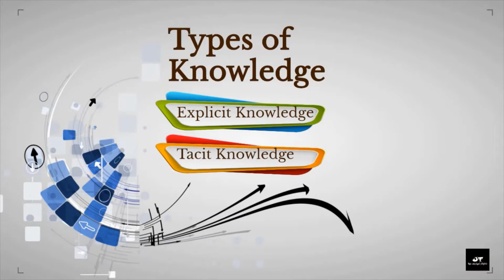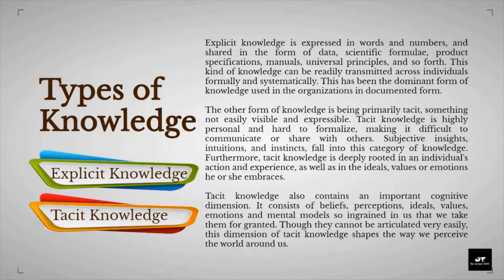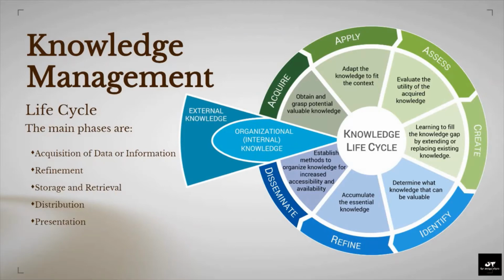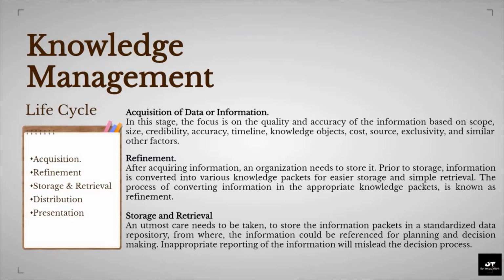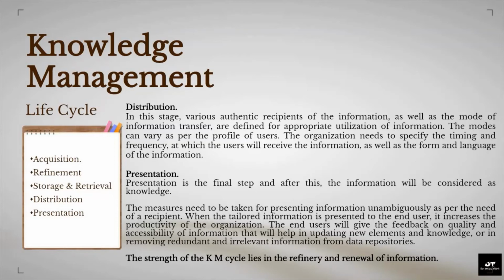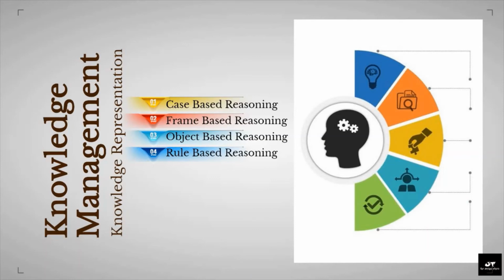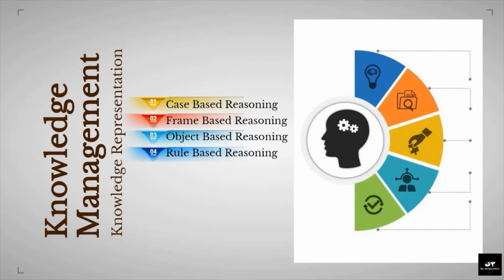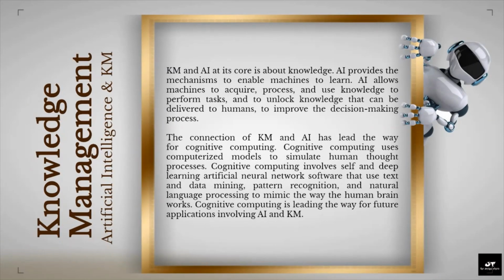3.3 Managing Knowledge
The short video has details on Knowledge, Types of Knowledge, Effective Knowledge Management and its Advantage, Knowledge Management Life Cycle, Knowledge Management Framework, Effective Knowledge Management and its Outcomes, Implementing KM in an organization, KM and Artificial Intelligence.